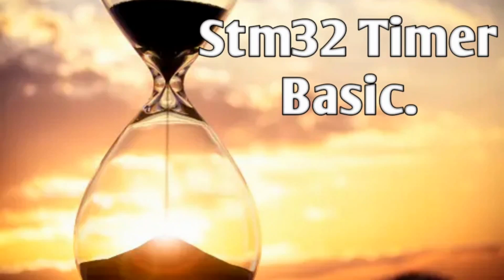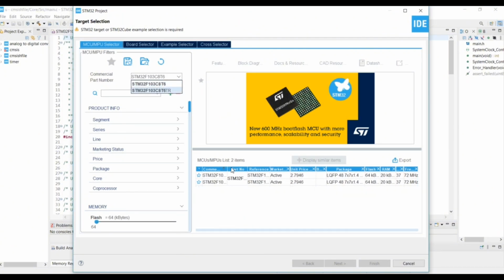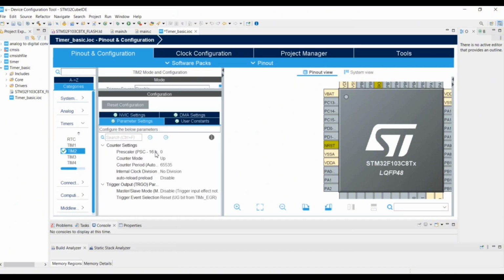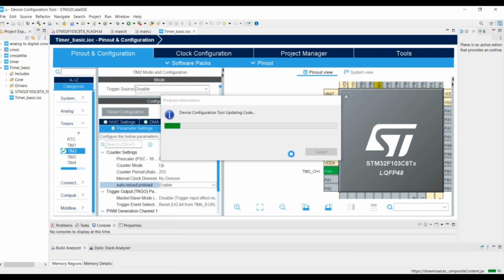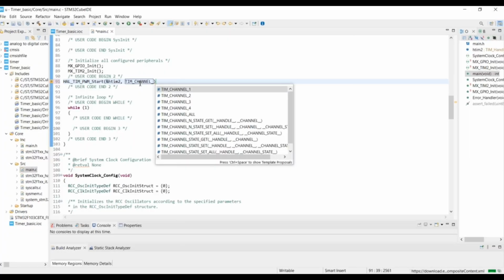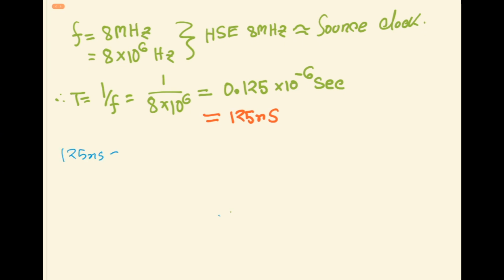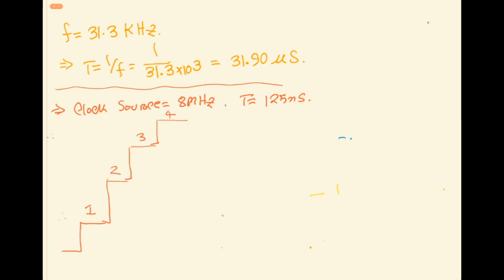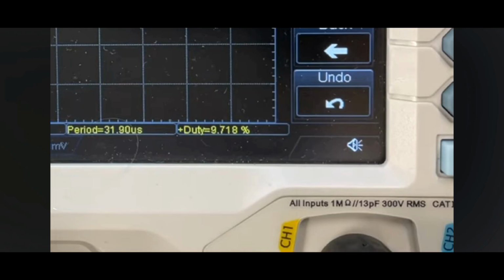Stm32 timer and basic calculation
After surfing YouTube, I found many interesting and helpful videos on stm32 and other embedded systems.
But the basic concept of calculation that is hiding behind the circuits should be brought in daylight.

This video will help you to understand the basic math that your uC is using.

Component:
1)stm32f103c8t6